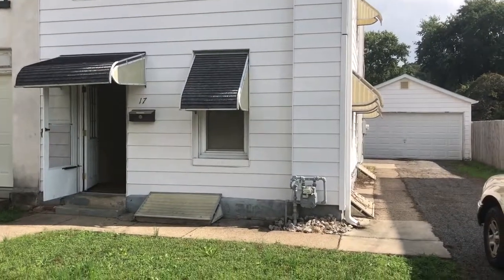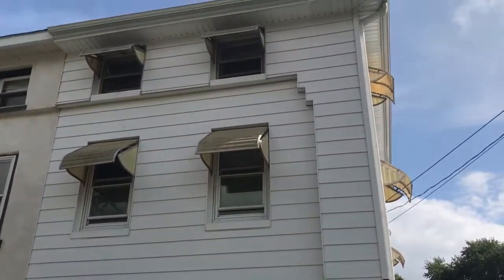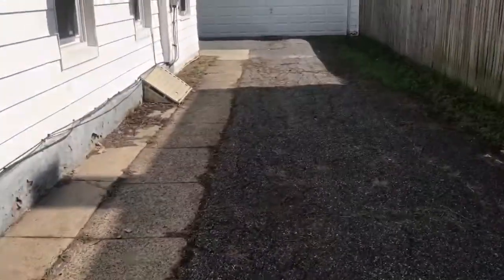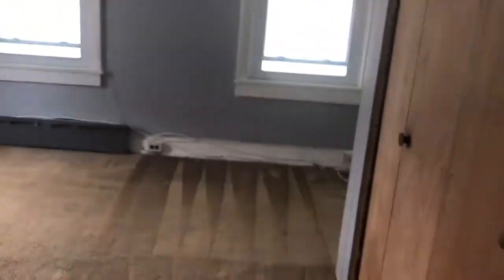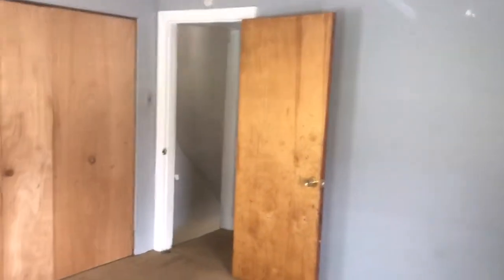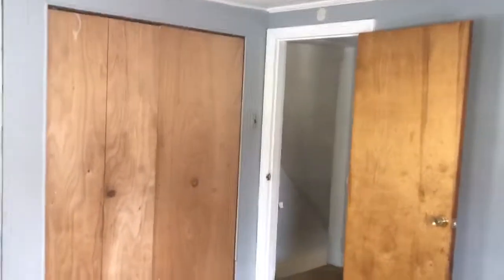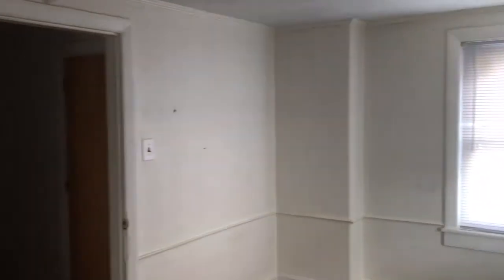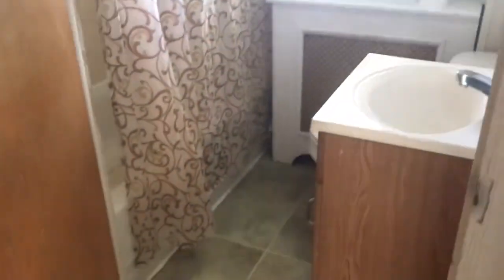17 Main Street Upland Pa